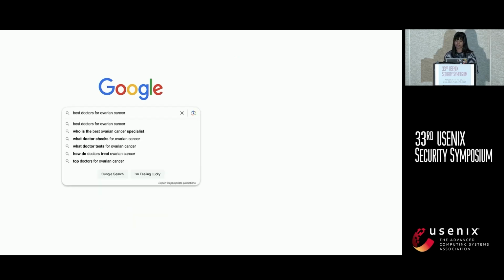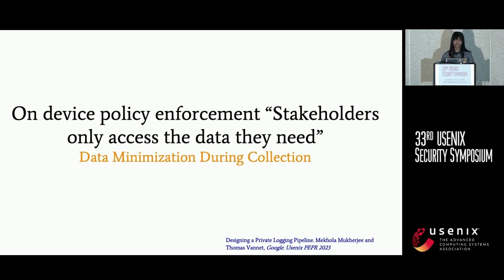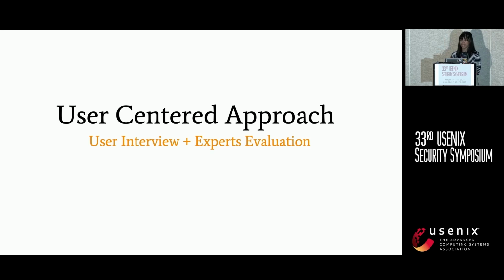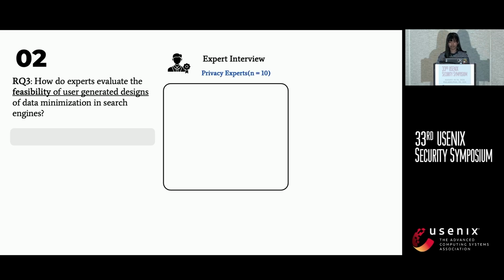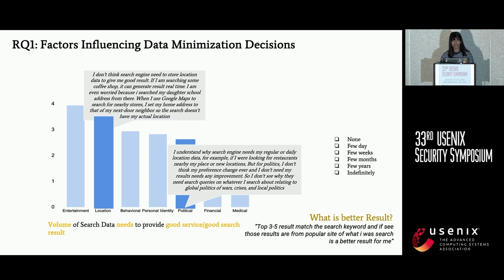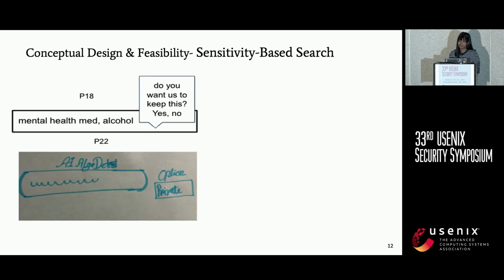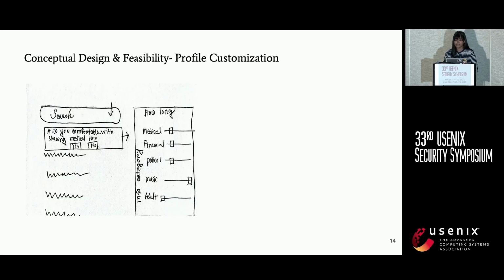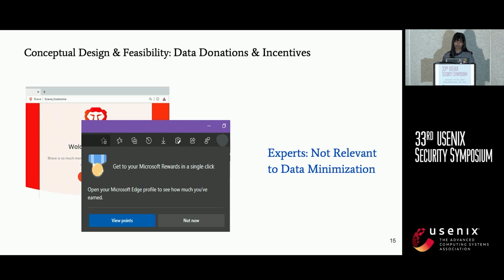USENIX Security '24 - "I'm not convinced that they don't collect more than is necessary":...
"I'm not convinced that they don't collect more than is necessary": User-Controlled Data Minimization Design in Search Engines

Tanusree Sharma, University of Illinois at Urbana-Champaign; Lin Kyi, Max Planck Institute for Security and Privacy; Yang Wang, University of Illinois at Urbana-Champaign; Asia J. Biega, Max Planck Institute for Security and Privacy

Data minimization is a legal and privacy-by-design principle mandating that online services collect only data that is necessary for pre-specified purposes. While the principle has thus far mostly been interpreted from a system-centered perspective, there is a lack of understanding about how data minimization could be designed from a user-centered perspective, and in particular, what factors might influence user decision-making with regard to the necessity of data for different processing purposes. To address this gap, in this paper, we gain a deeper understanding of users' design expectations and decision-making processes related to data minimization, focusing on a case study of search engines. We also elicit expert evaluations of the feasibility of user-generated design ideas. We conducted interviews with 25 end users and 10 experts from the EU and UK to provide concrete design recommendations for data minimization that incorporate user needs, concerns, and preferences. Our study (i) surfaces how users reason about the necessity of data in the context of search result quality, and (ii) examines the impact of several factors on user decision-making about data processing, including specific types of search data, or the volume and recency of data. Most participants emphasized the particular importance of data minimization in the context of sensitive searches, such as political, financial, or health-related search queries. In a think-aloud conceptual design session, participants recommended search profile customization as a solution for retaining data they considered necessary, as well as alert systems that would inform users to minimize data in instances of excessive collection. We propose actionable design features that could provide users with greater agency over their data through user-controlled data minimization, combined with relevant implementation insights from experts.